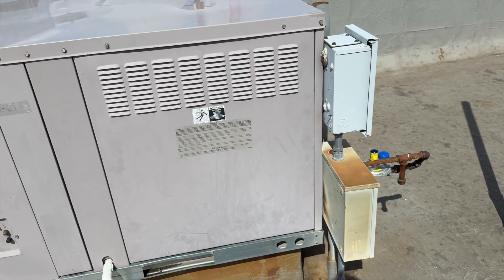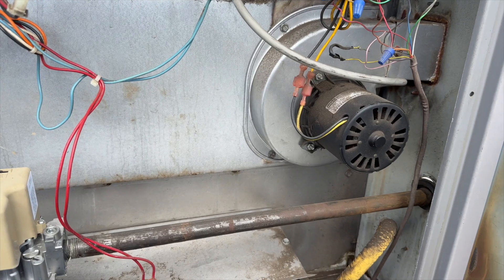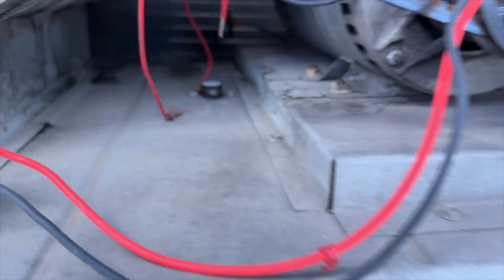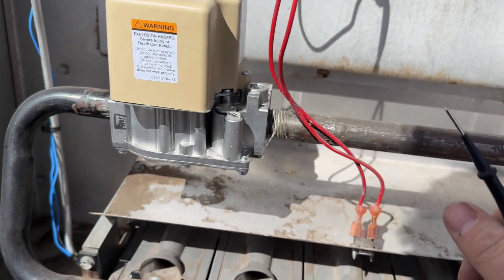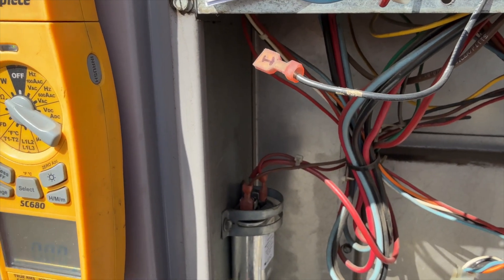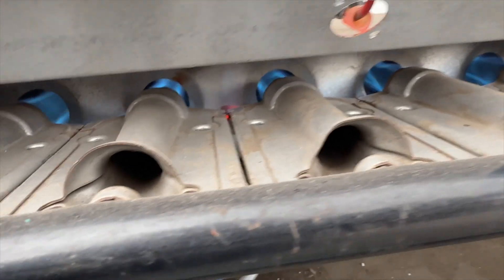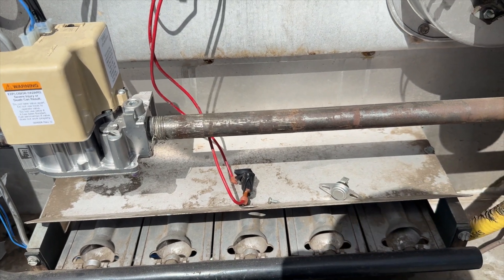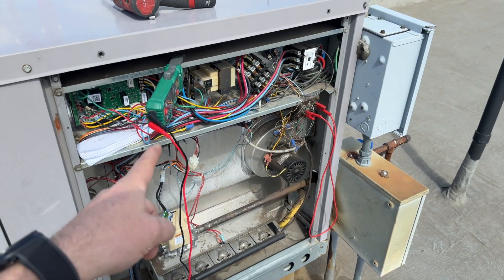No Heat on a Tempstar Package Unit EP214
So this package unit is down yet again with a new problem. Turns out the inducer and blower motor run with no call. Possibly something with the rollout/limit circuit.